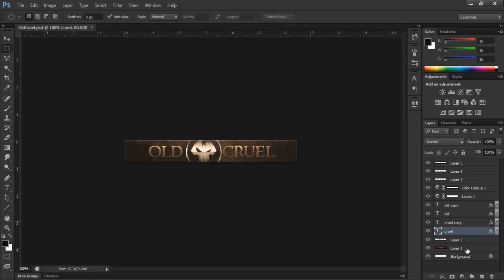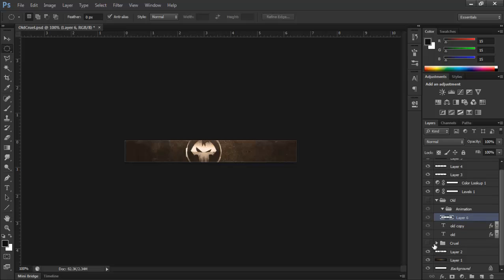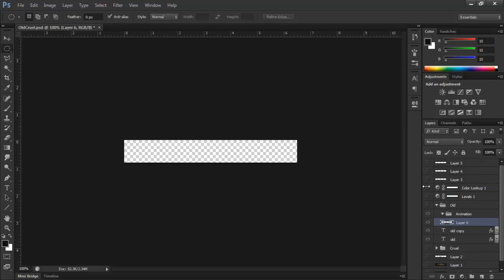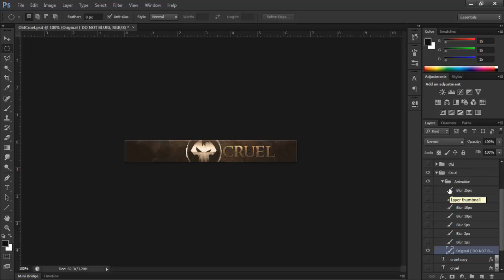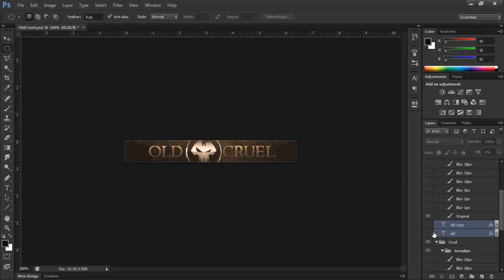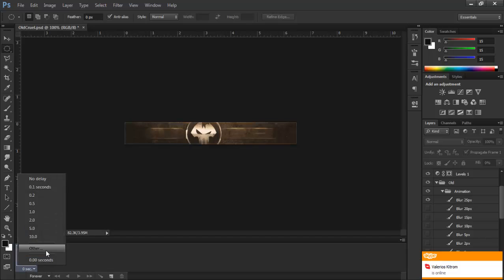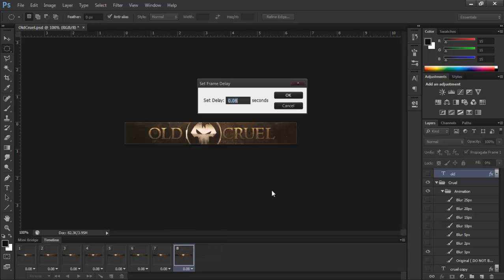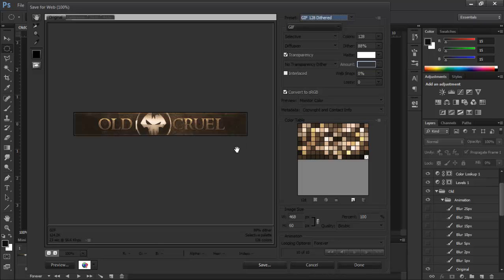How To - Create a Animated Banner in Photoshop - Part 2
Thanks to Parker for the Overlay

Skype - Ethernalfx